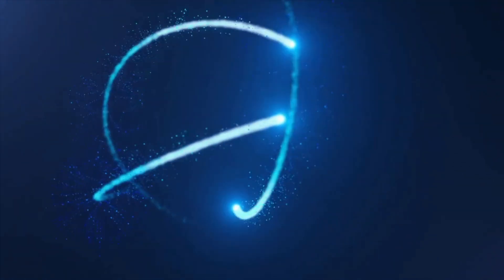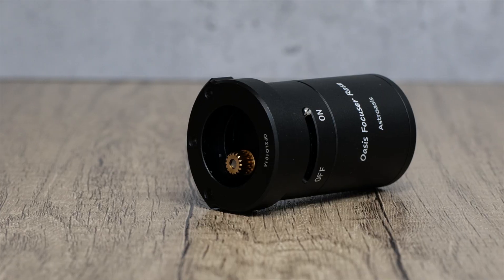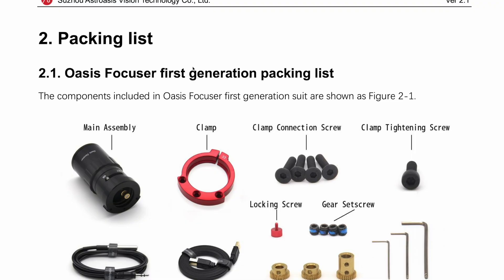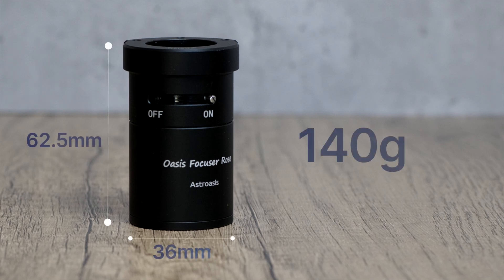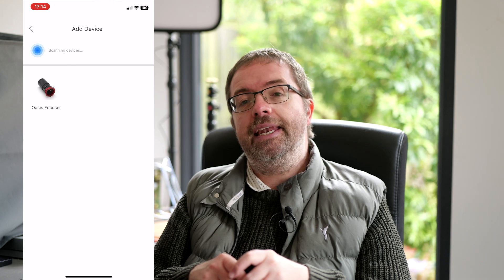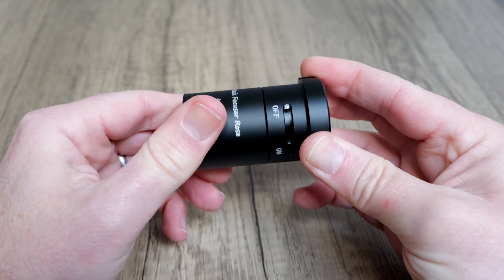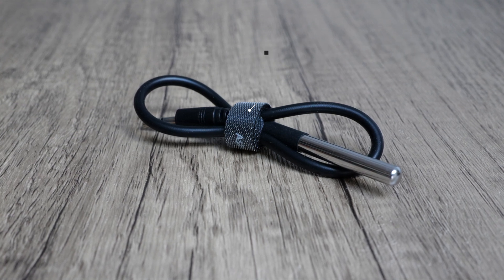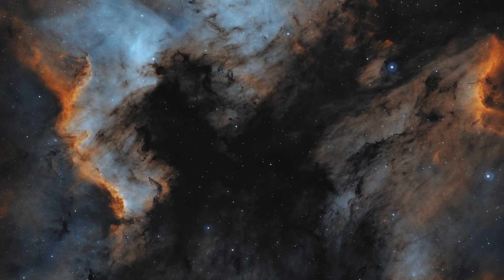NEW Autofocuser For Astrophotography | Astroasis Rose Focuser First Look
Join me today as I take a look at a brand new auto focuser from Astroasis!

This next generation release is ideal for Astronomers and Astrophotographers alike due to its small size, light weight and powerful features!

= FOLLOW ME =

Neewer Lumix S5II Half Cage